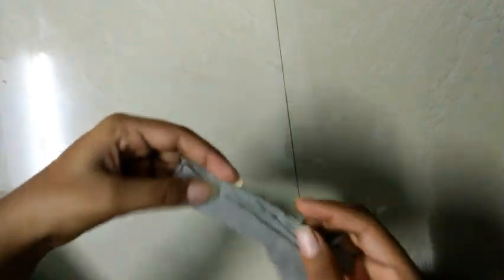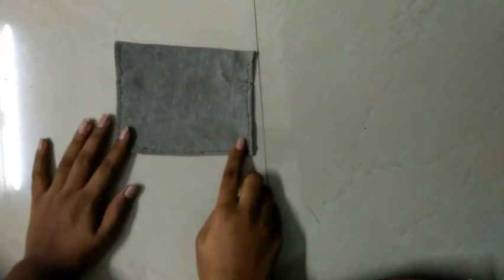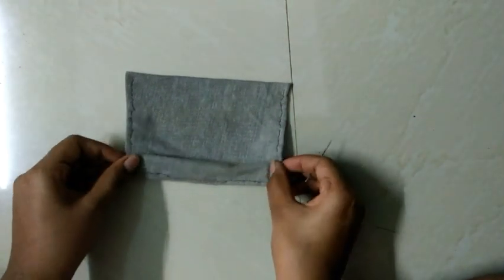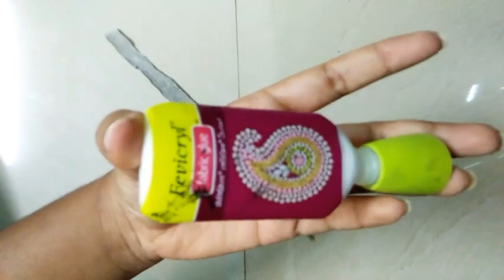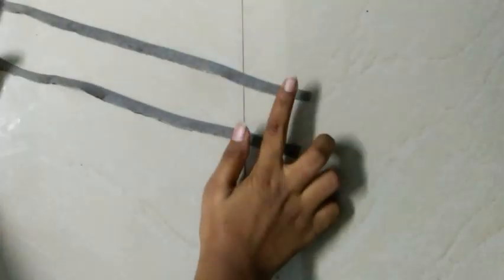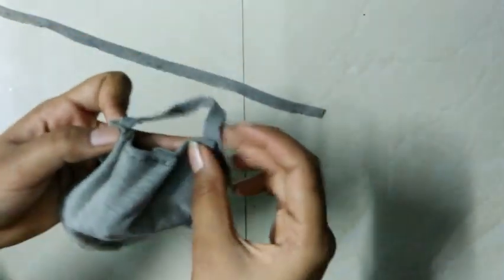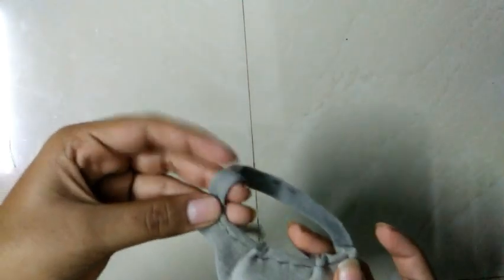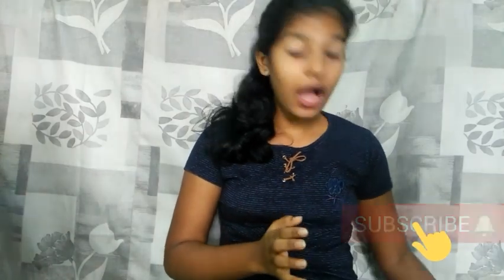||ഇനി വീട്ടിൽ തന്നെ എളുപ്പത്തിൽ മാസ്ക് ഉണ്ടാകാം||HOW TO MAKE MASK EASILY AT HOME|| The Glamy Girl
Hey guys! Hope everyone is safe ! This is a simple video on how to make a mask. I hope this would be useful.